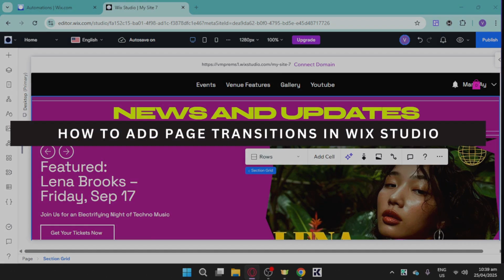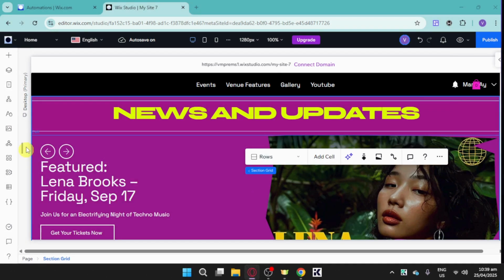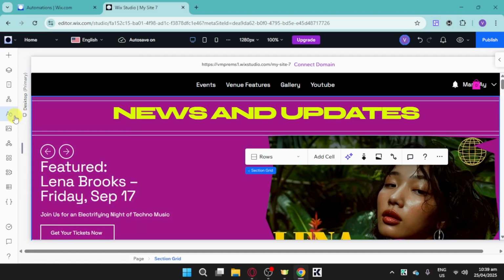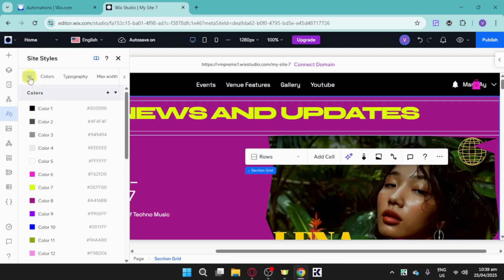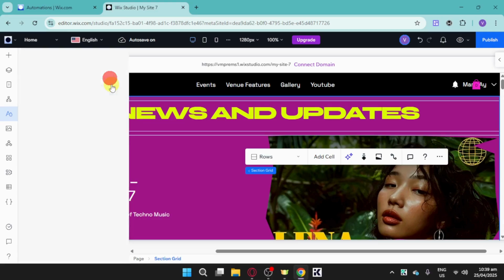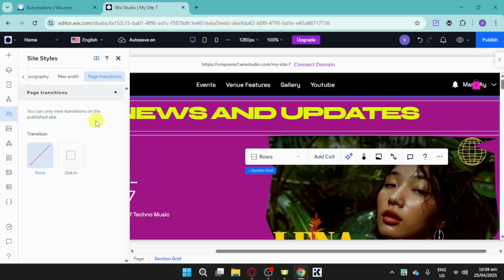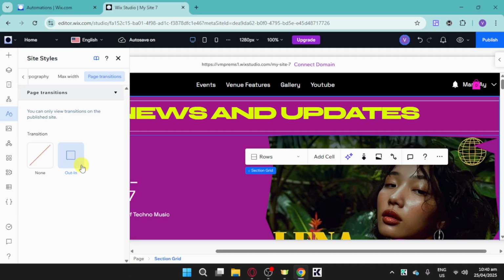How to Add Page Transitions in Wix Studio | Wix Studio Tutorial (2027)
Want smoother navigation between your pages? This tutorial will show you how to add page transitions in Wix Studio, perfect for designers looking to enhance user experience and create professional-looking sites. I’ll guide you step-by-step through adding transitions for a clean, animated flow.

In this tutorial, you’ll learn:
Where to find page transition settings in Wix Studio.
Step-by-step instructions to apply different transition effects.
Tips for using smooth animations without slowing down your site.

Upgrade your site’s flow—follow these easy steps to add page transitions in Wix Studio!